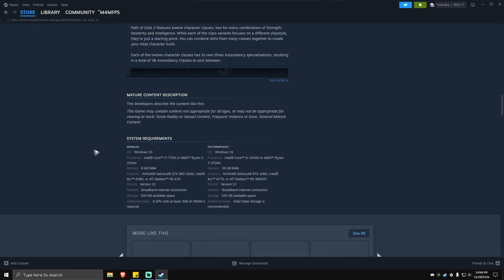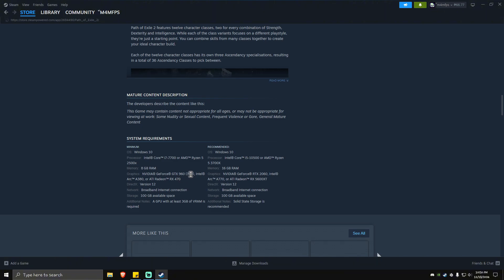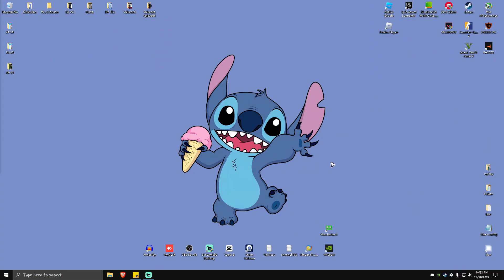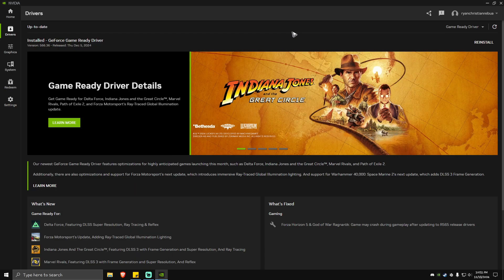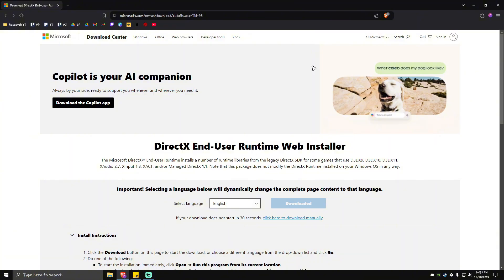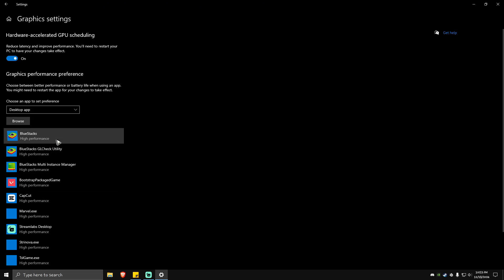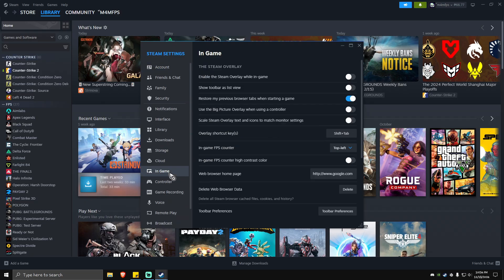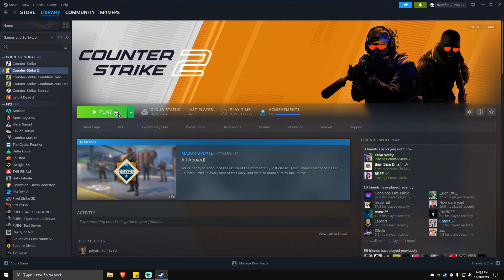How To Fix Path Of Exile 2 Lagging and Stuttering Issue On PC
In this video, we tackle the lagging and stuttering issues that many players face in Path of Exile 2 on PC. If you've been experiencing frustrating lag spikes, FPS drops, or network latency, you're not alone!

We provide a comprehensive step-by-step guide to help you optimize your game performance and enjoy a smoother gaming experience.